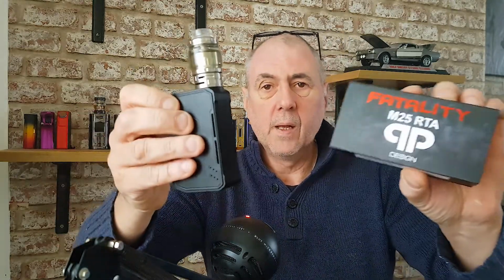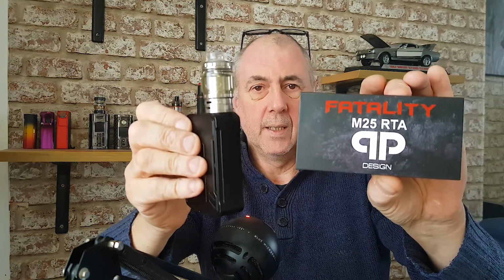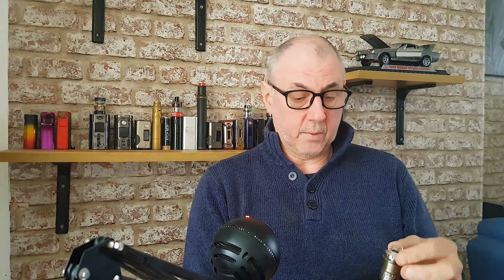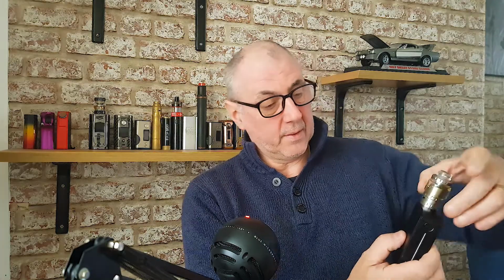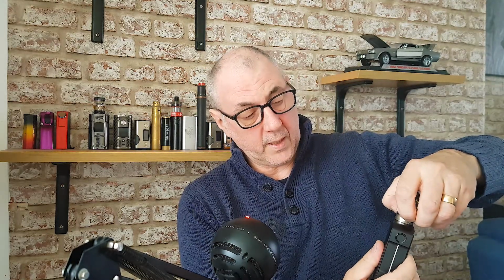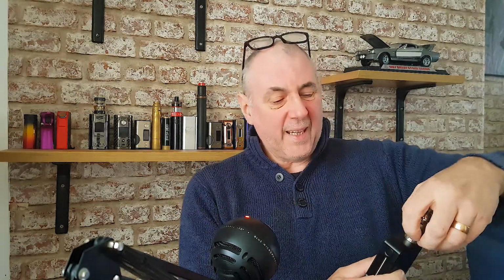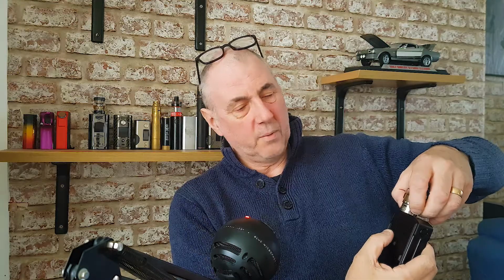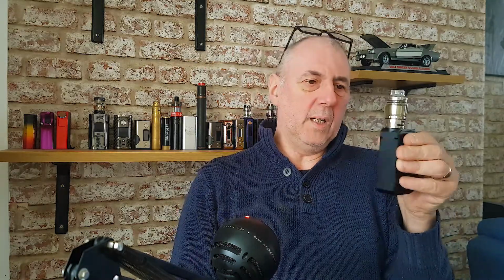FATALITY M25 RTA,BEST OF 2019????????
The smaller brother of the fatality 28mm rta,this is a compact and
punchy rta.Easy to build and wick on the postless style deck this has got to be a contender for one of or the best rta for 2019.